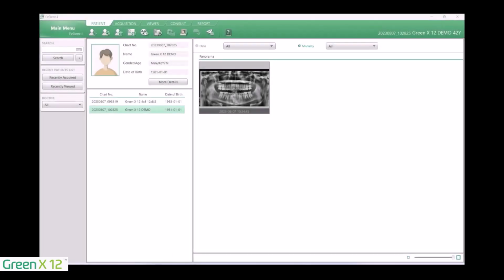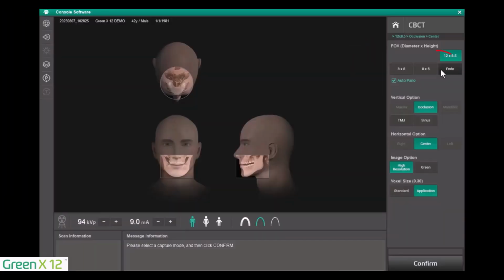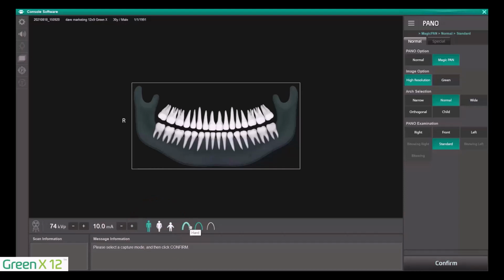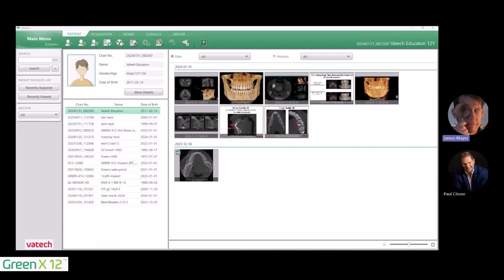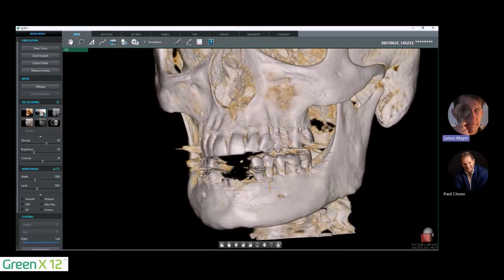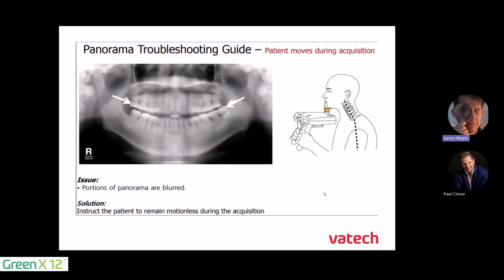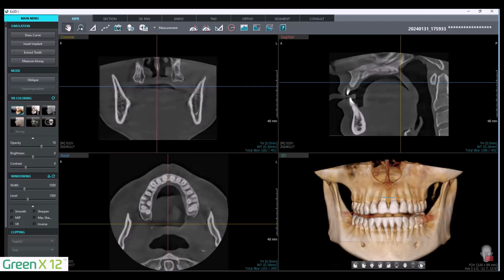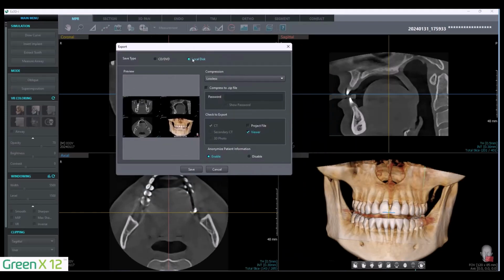Green X 12 - Level 1 Training (Hardware and Software)